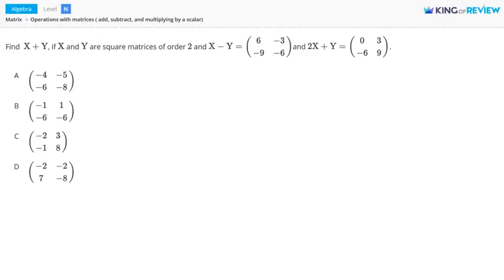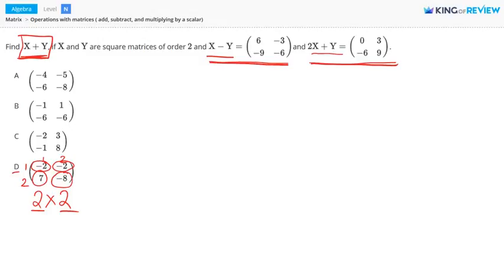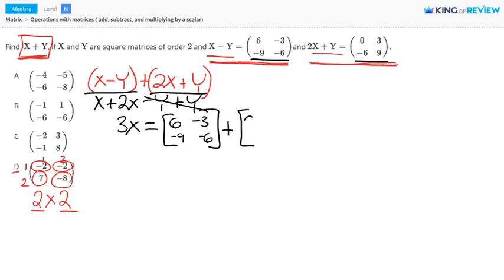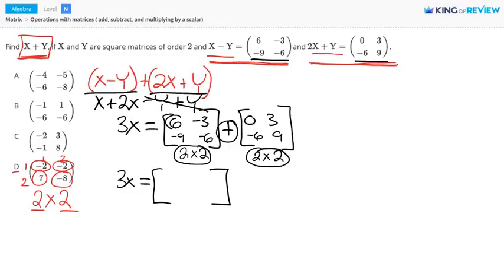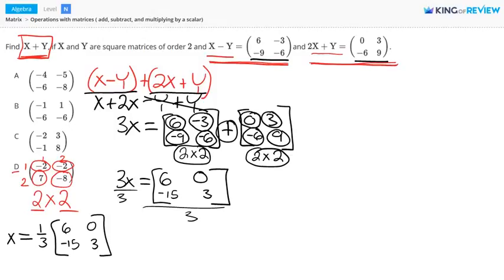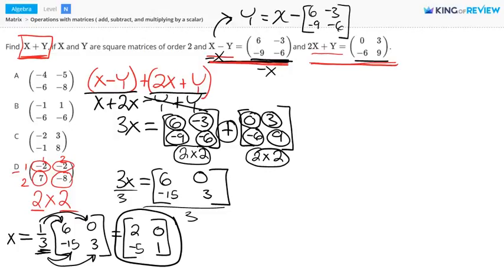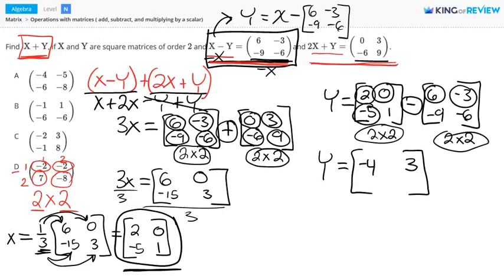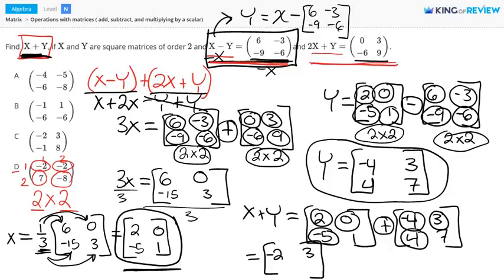[Algebra] 12.1 Operations with matrices (12.Matrix)